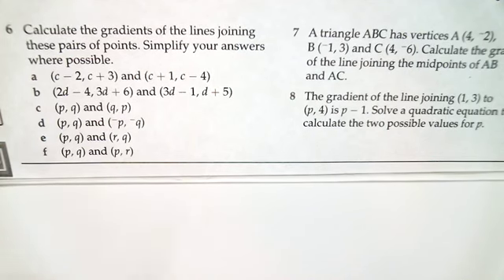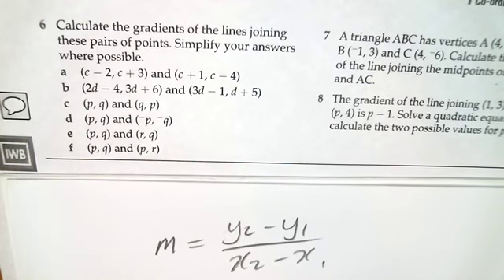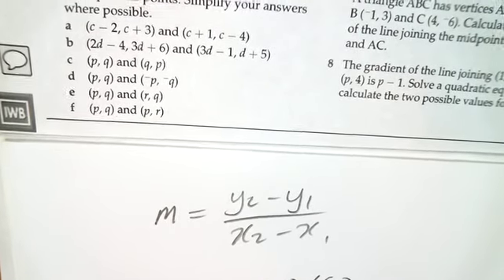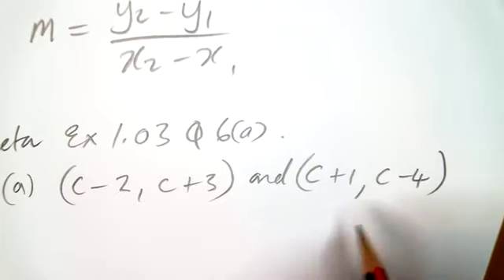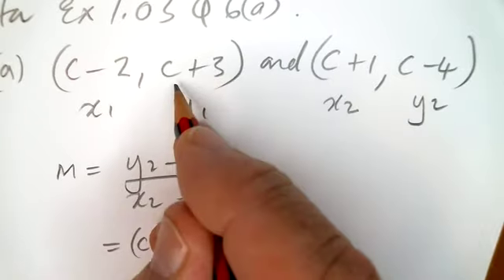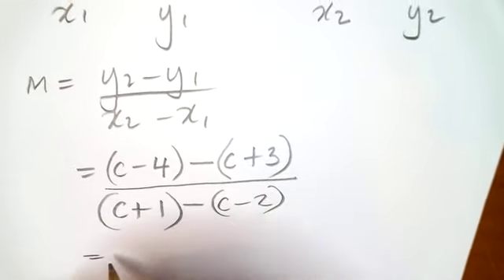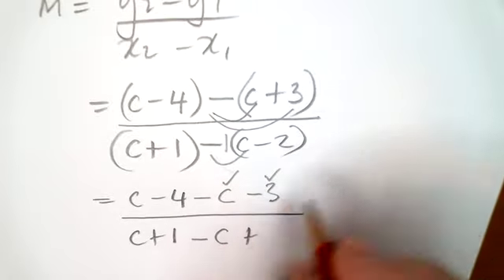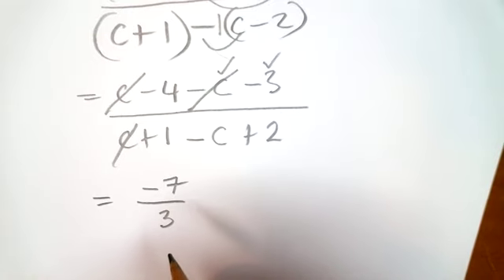Finding gradients Theta Ex 1 03, Q6a